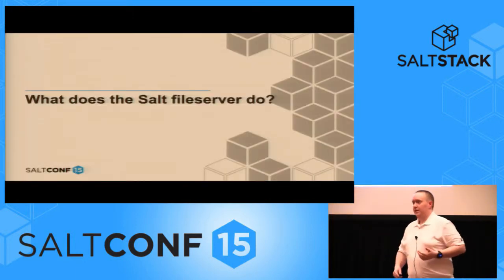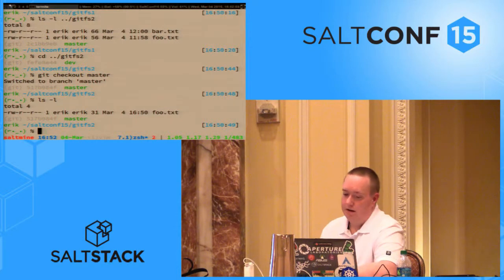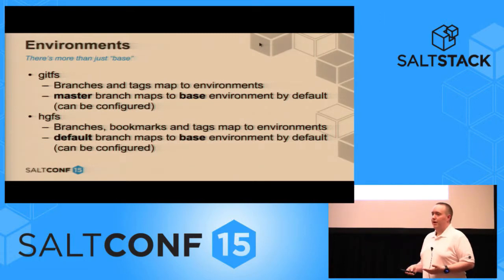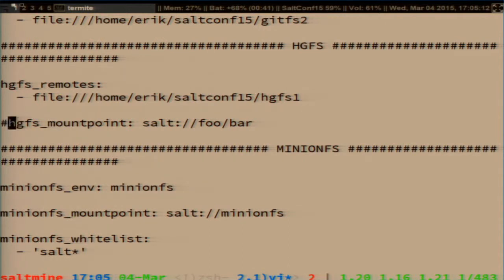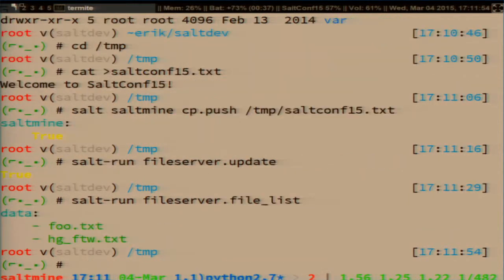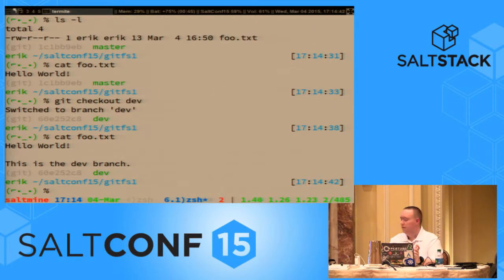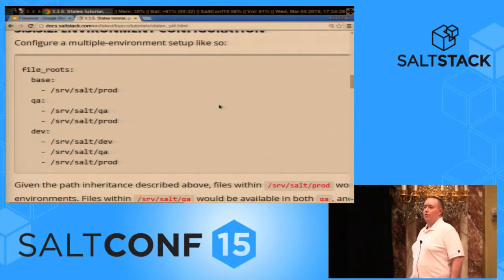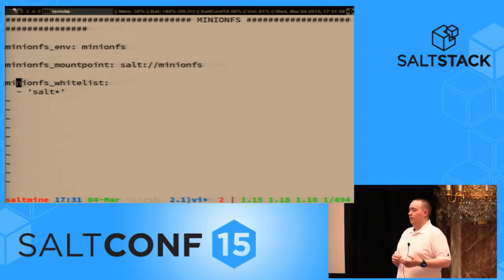SaltConf15 - SaltStack - Introduction to the SaltStack Fileserver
A SaltConf15 talk by Erik Johnson of SaltStack. There’s much more to the SaltStack fileserver than just files in a directory. We’ll cover various fileserver plugins like GitFS and the S3 plugin and then we’ll illustrate how SaltStack environments can simplify your deployment process.